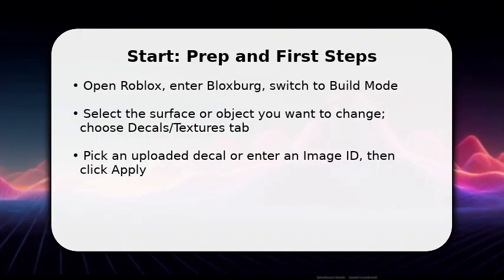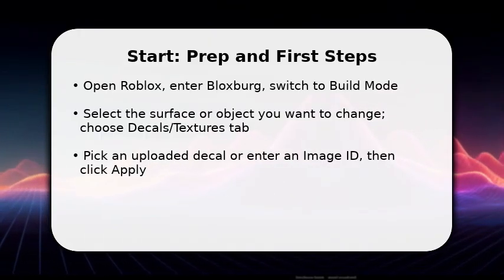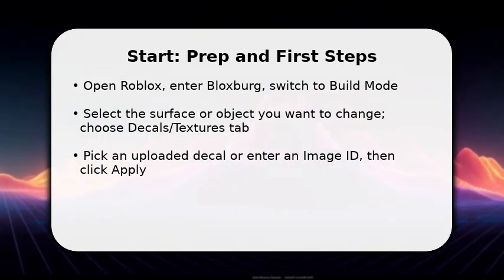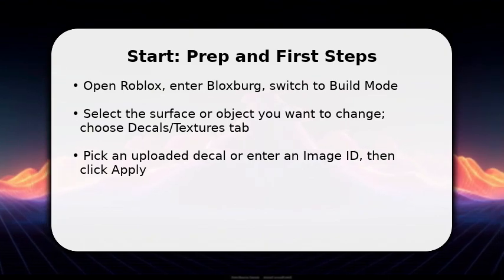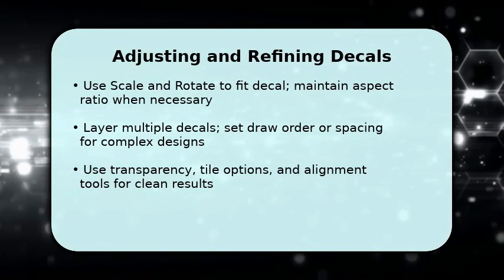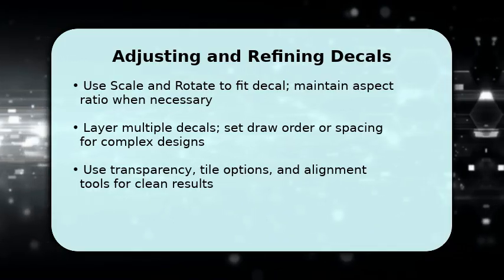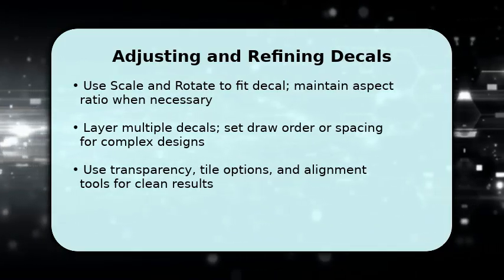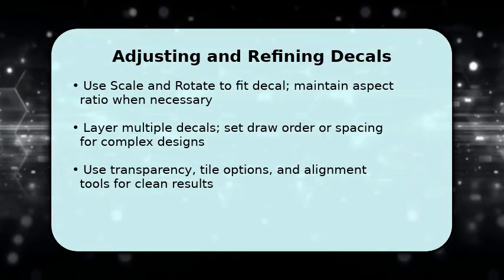How to Change Your Decals in Bloxburg - Full Guide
How to Change Your Decals in Bloxburg - Full Guide | 🔒 Surfshark VPN Deal — Stay private and secure. $1.99/mo + 3 Months Free ▸

Discover the ultimate guide to changing your decals in Bloxburg, a vibrant virtual city where customization is key. This video tutorial takes you through each step of personalizing your vehicle or character with new and exciting designs that reflect your style.